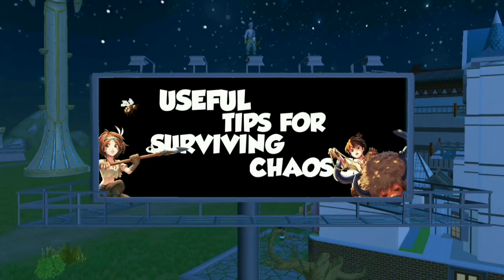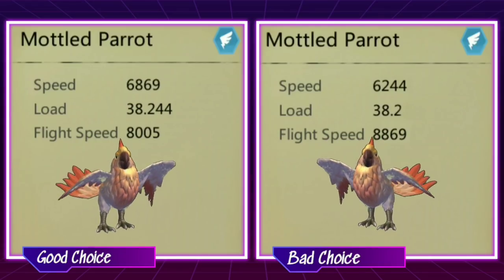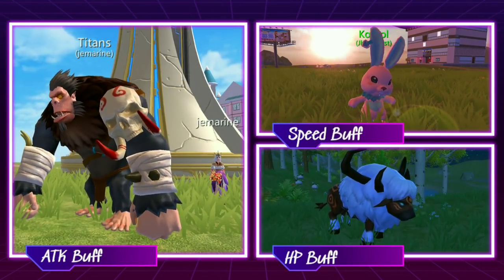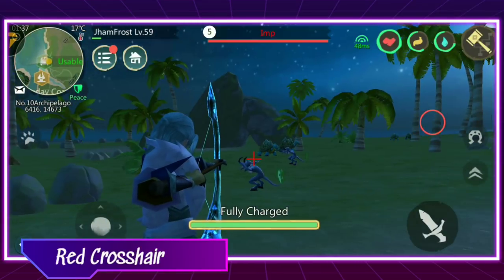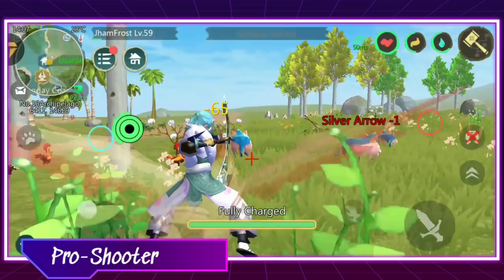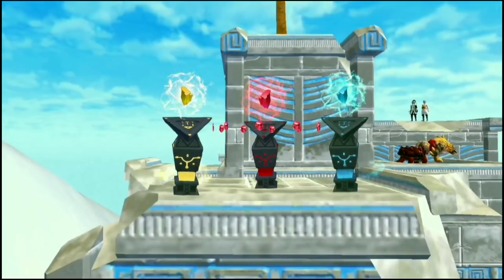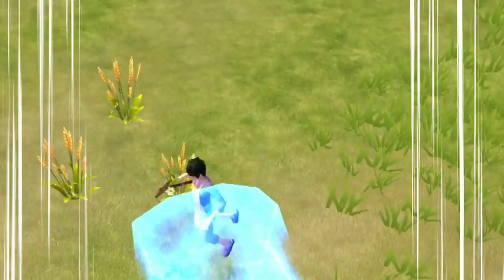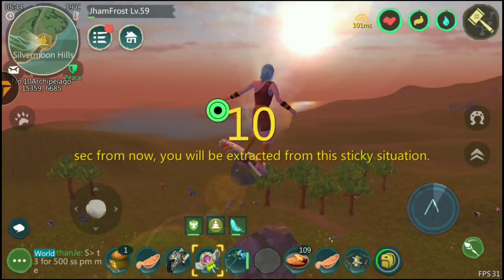Chaos PvP Tips | Flying Mechanics | Bow Pro-Shooter | Utopia:Origin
I am really sorry about the noisy background, I've been trying hard to record on a quiet background for the past few days for this guide and I failed. You can just avoid using earphones to virtually disgard the noise.

In this Video:
Utopia Origin Bow
Utopia Origin Wand
Utopia Origin Gameplay